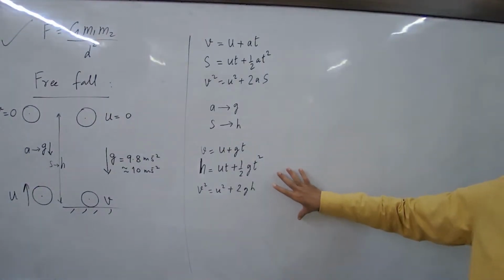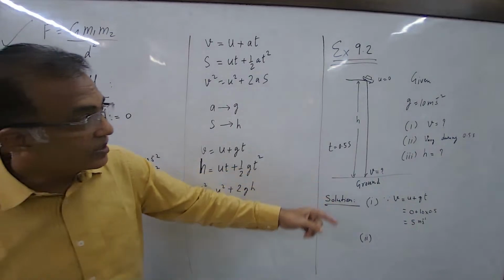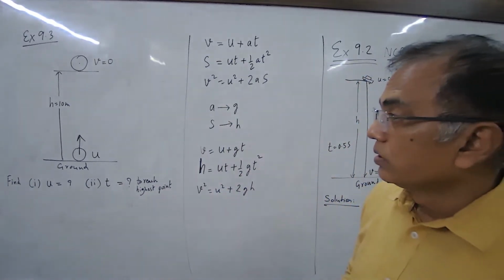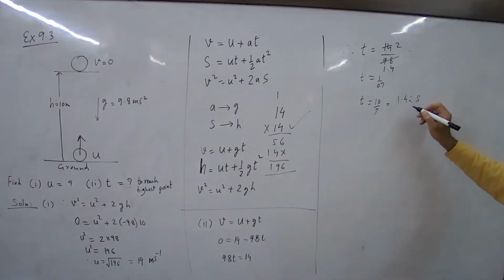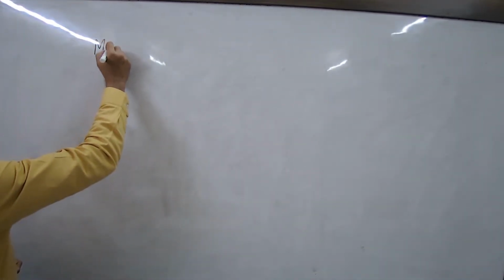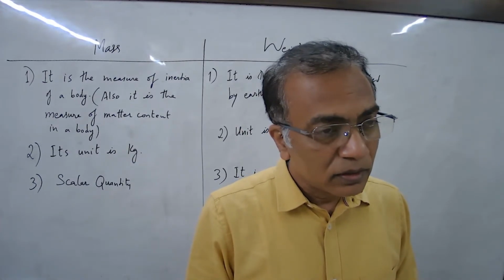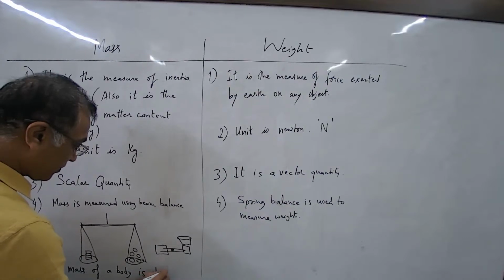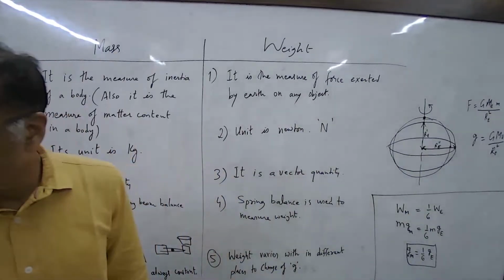SND24 - IX CBSE PHYSICS UDAYS 16/08/2023 - Gravitation